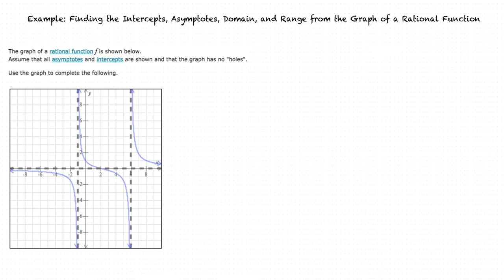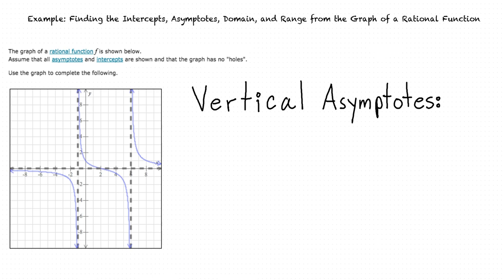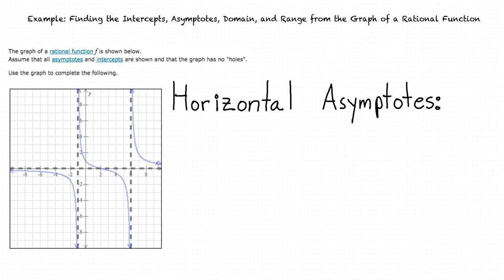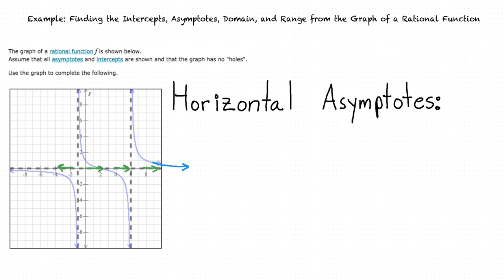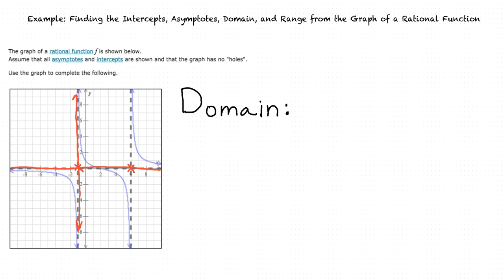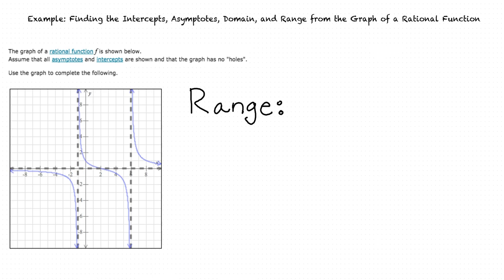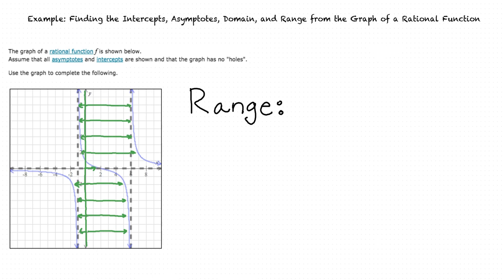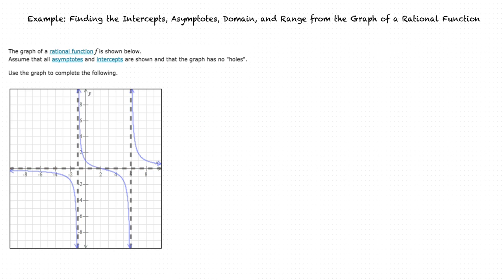Example: Finding the Intercepts, Asymptotes, Domain, and Range from the Graph of a Rational Function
This is an example video of Finding the Intercepts, Asymptotes, Domain, and Range from the Graph of a Rational Function for ASU.

Join now!